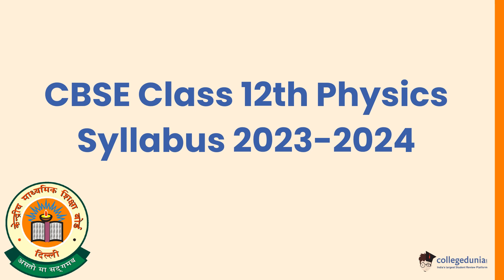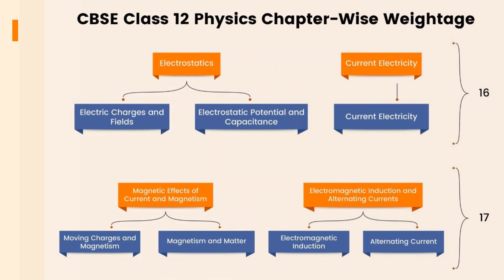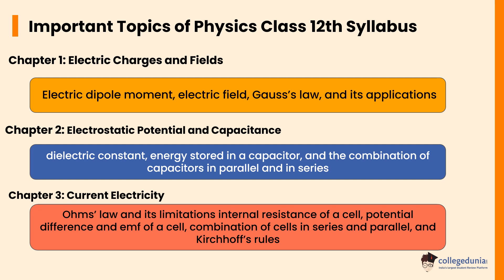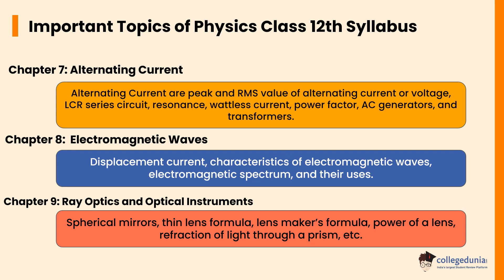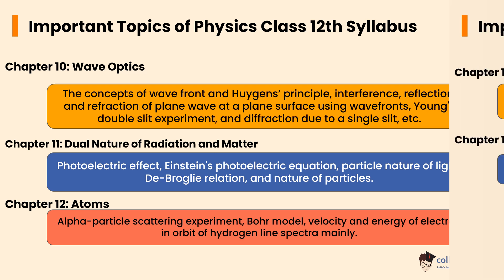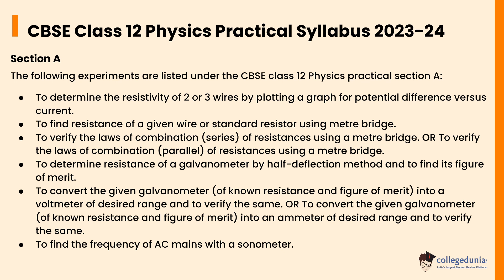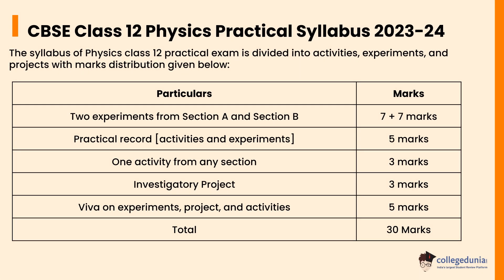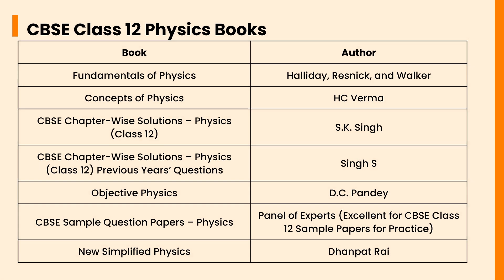CBSE Class 12th Physics Syllabus 2023-2024